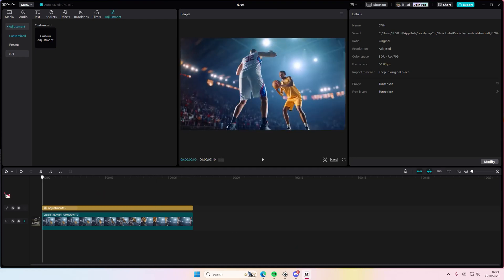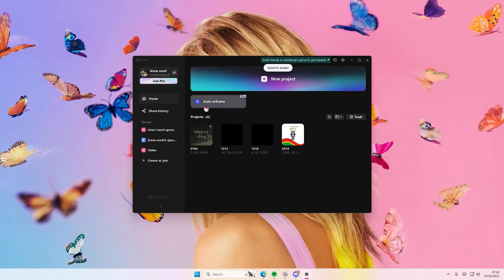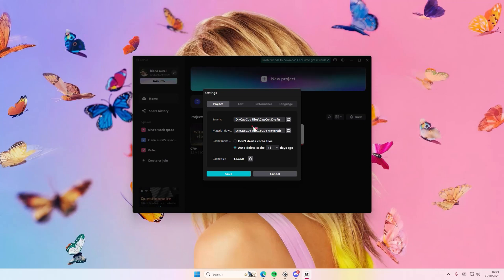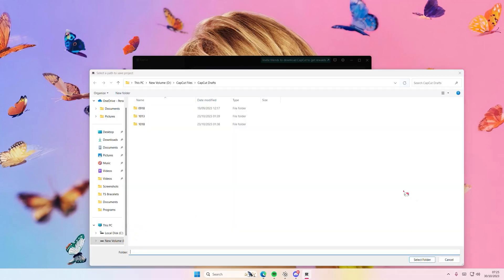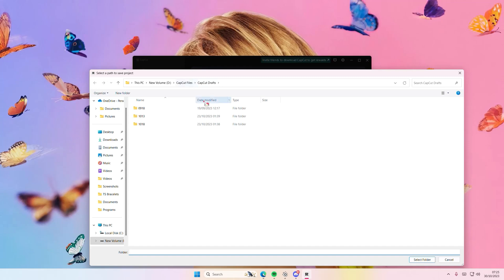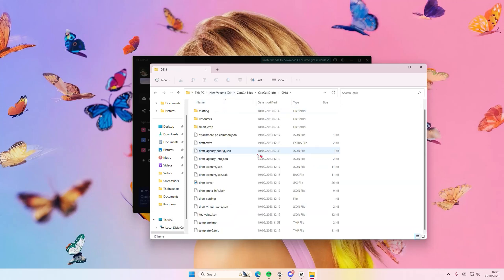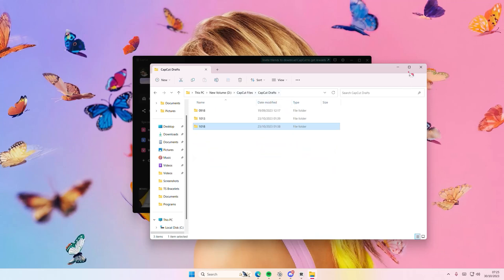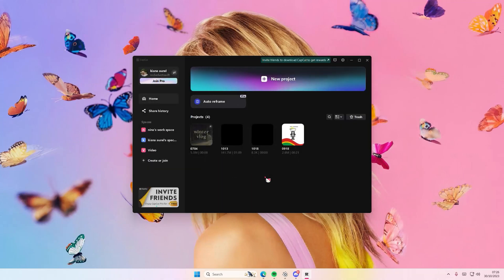Where You Can Find Your Saved Files And How You Can Change The File Path On CapCut PC?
Learn how you can find your saved files on CapCut PC by watching this video.